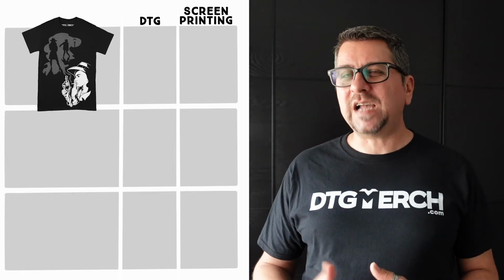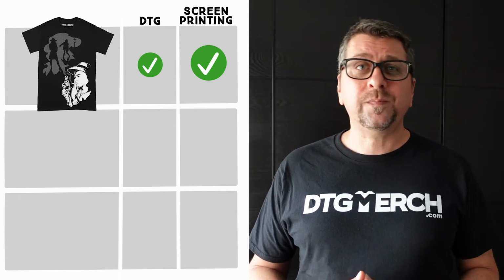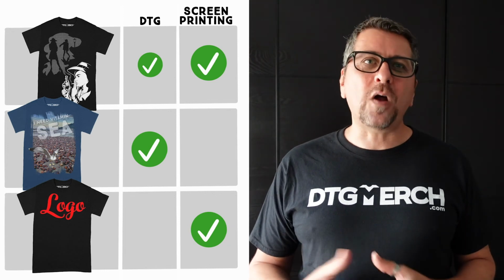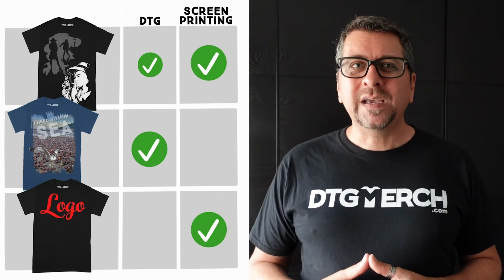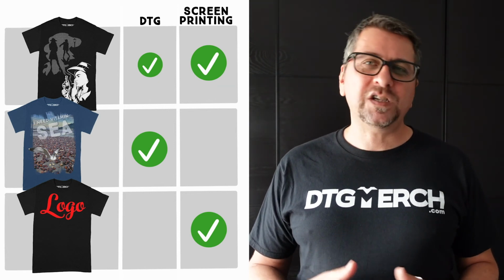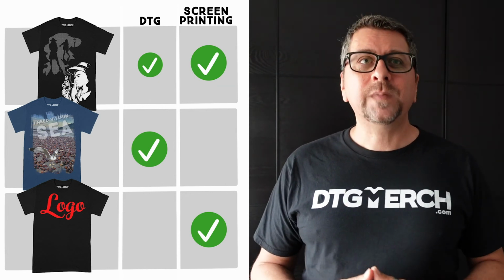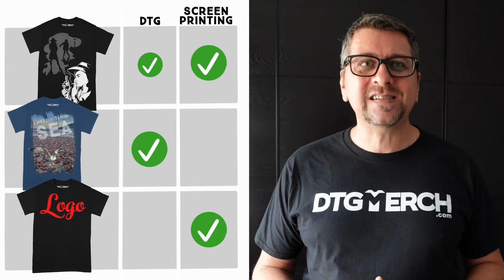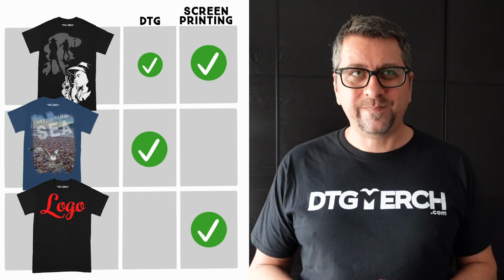DTG vs. Screen Printing - Which one should you use?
In this video, we have a look at Screen Print vs. DTG (Direct to garment printing) and how they compare in terms of quality, durability, cost, and feel. We also show you how you can decide which T Shirt printing method is perfect for your products.
If you start a t shirt printing business, both silk screen printing and direct to garment printing are good options to print your T-Shirt designs. But also if you own a t-shirt business in print on demand, which mostly uses dtg printers, this information can be helpful for you.

Content:
00:00 DTG vs. Screen Printing
02:17 How does Screen Printing work
04:07 How does Direct to Garment Printing work
06:05 Pros and Cons
09:23 Should you use DTG or Screen Print

Links:
Article: Why you need a transparent background for your DTG designs